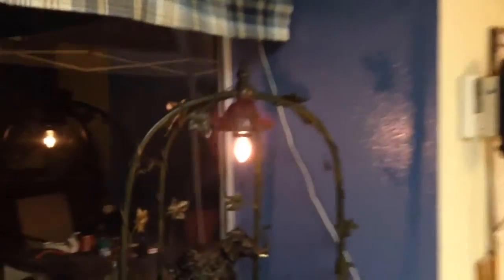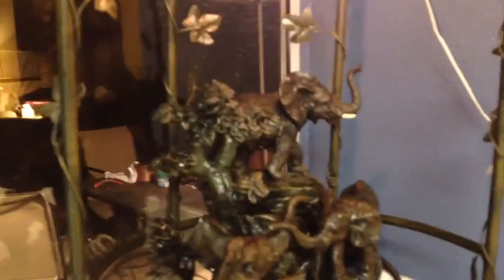Fountain with elephants